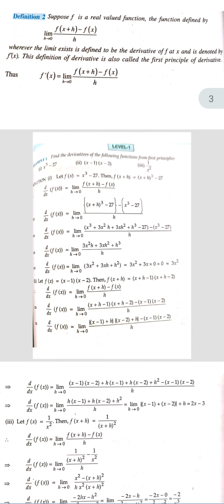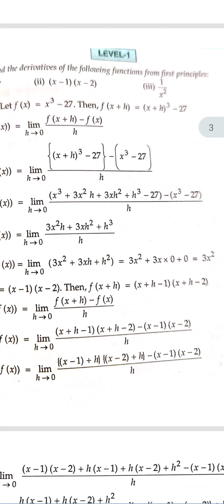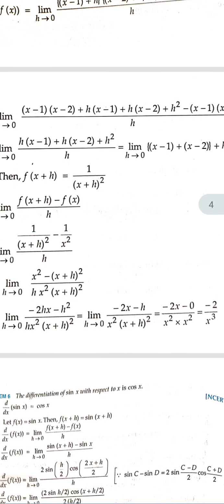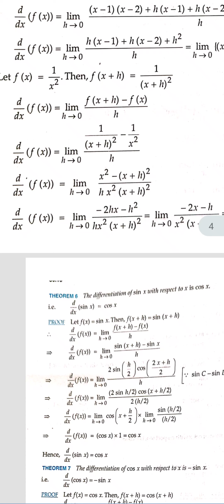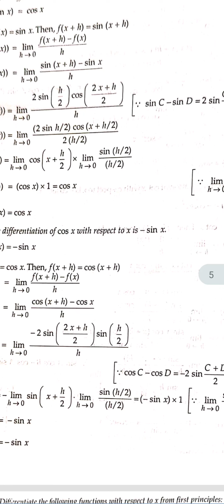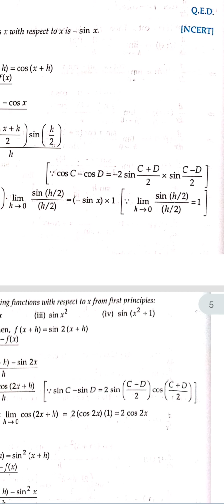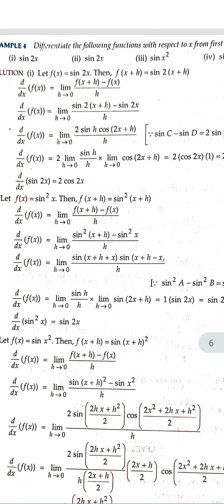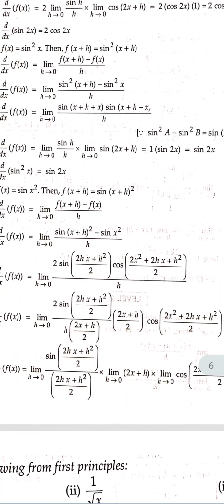First Principle Of Differentiation